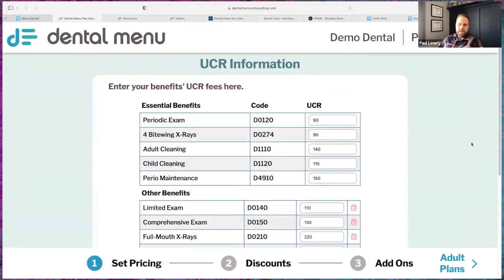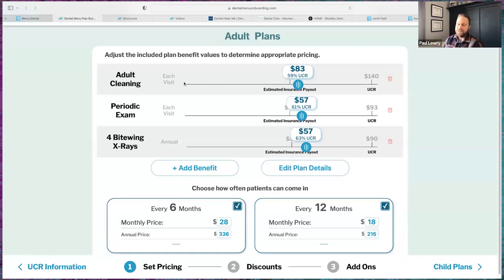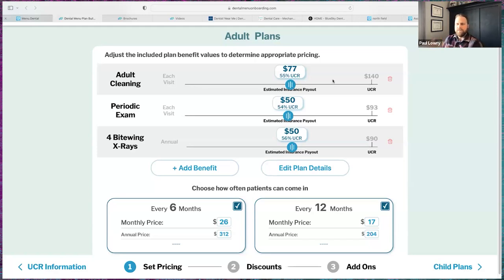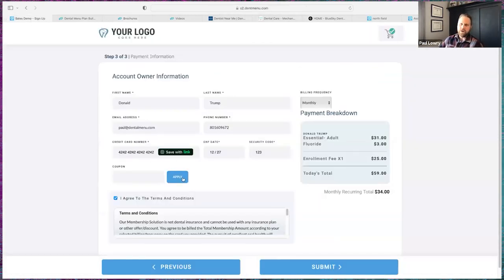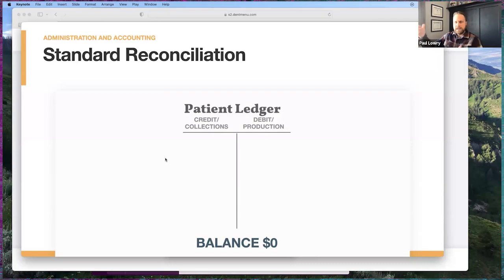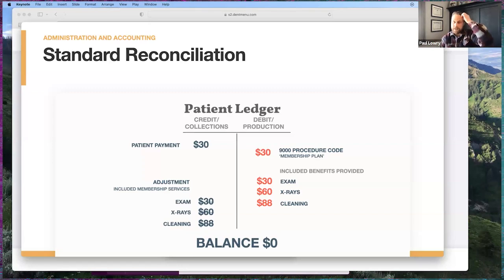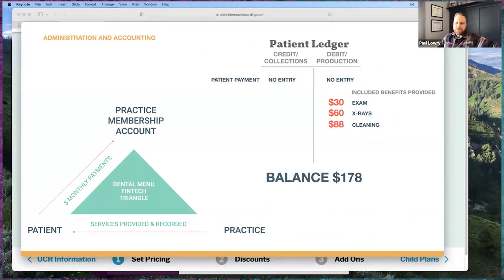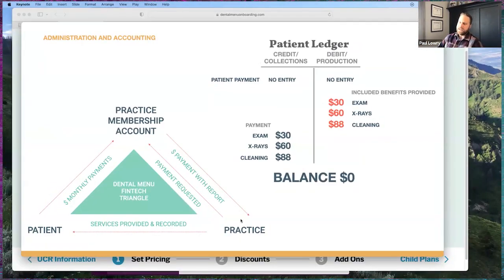Unlocking the Power of Dental Membership Plans with Paul Lowry of Dental Menu and Kyle Summerford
💡 Thinking about offering a membership plan in your dental practice? Wondering how to price it, manage payments, and avoid insurance pitfalls?

In this episode of the Dental Office Managers Community Podcast, host Kyle Summerford sits down with Paul Lowry of Dental Menu to break down everything you need to know about creating and managing a successful dental membership plan.

📌 What You’ll Learn:
✅ How dental membership plans work (and common mistakes to avoid!)
✅ Pricing strategies that ensure profitability 💰
✅ How to integrate membership plans with insurance—legally
✅ Automating membership payments & tracking renewals
✅ Best practices for managing in-house plans with ease

🚀 Want to maximize revenue while giving patients a great experience? Don’t miss this expert discussion!

Whether you're looking to grow your practice, improve patient retention, or simply stay ahead in the competitive dental landscape, this interview is packed with actionable insights.

👍 Like this video if you found it helpful and share it with your colleagues.